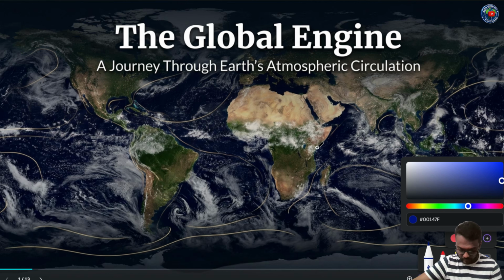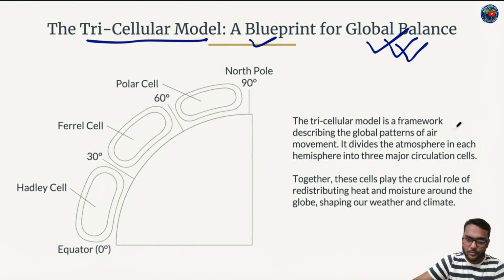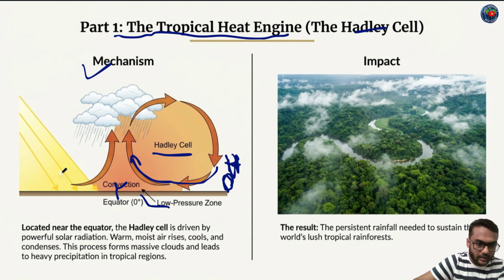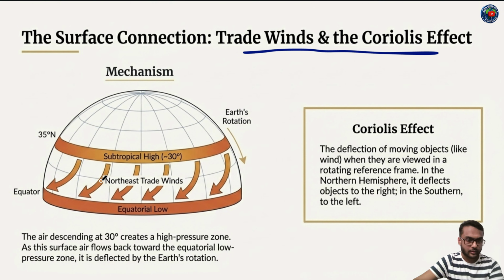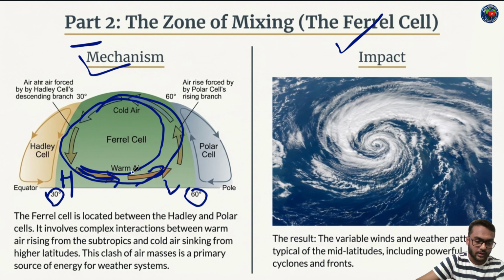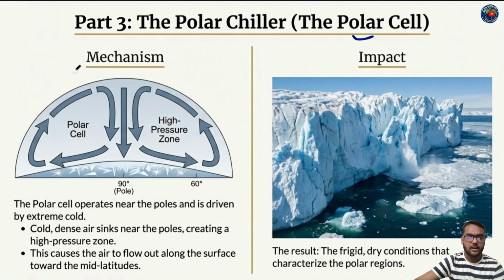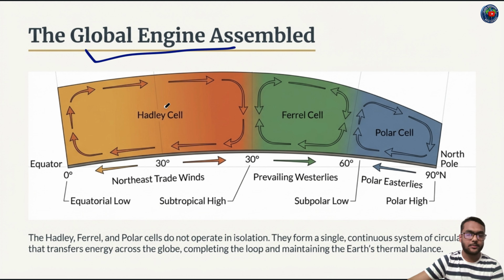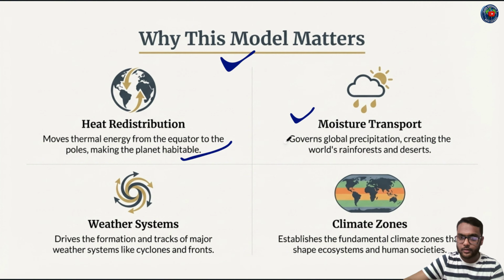Tri-Cellular Model of Atmospheric Circulation | UGC NET JRF | Unit 2 (Climatology) | Geography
In this video, we explain the Tri-Cellular Model of Atmospheric Circulation, covering the Hadley Cell, Ferrel Cell, and Polar Cell, along with global wind patterns, pressure belts, and heat redistribution on Earth. This is a must-watch for UGC NET JRF aspirants, Geography students, and anyone preparing for competitive exams.

✔️ Clear diagrams & conceptual explanation
✔️ Learn how differential heating drives global circulation
✔️ Important for NET-JRF, SET, CSE, and university exams

📘 Topics Covered:
 • Tri-Cellular Circulation Model
 • Hadley, Ferrel & Polar Cells
 • Trade Winds, Westerlies & Polar Easterlies
 • Pressure Belts & Heat Budget
 • Exam-focused conceptual clarity